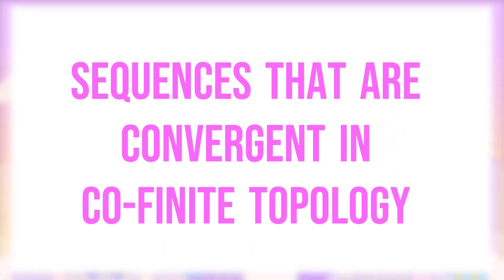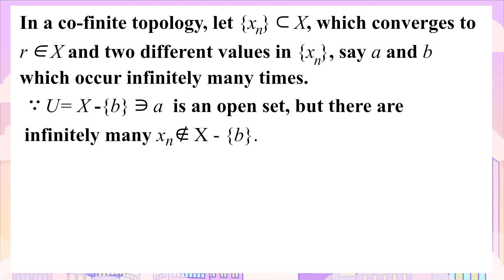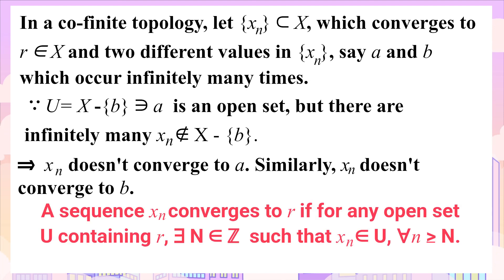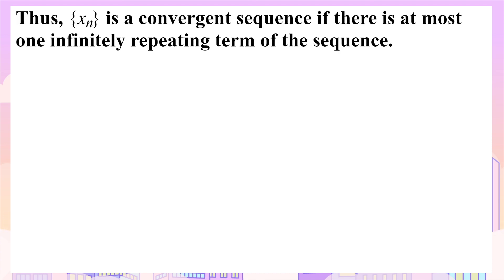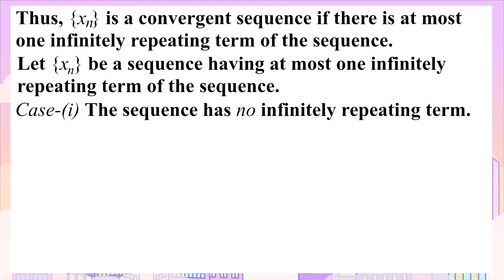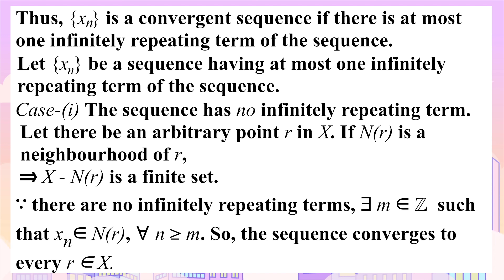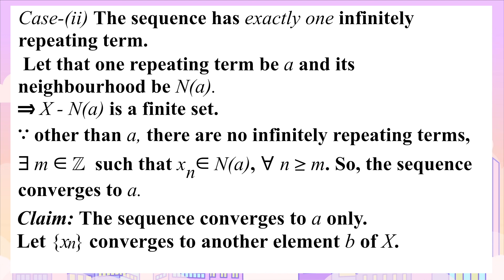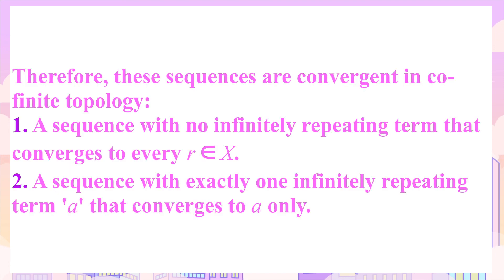The Sequences that are Convergent in Co-finite Topology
Hello! In this video we have determined the sequences that are convergent in co-finite topological space.